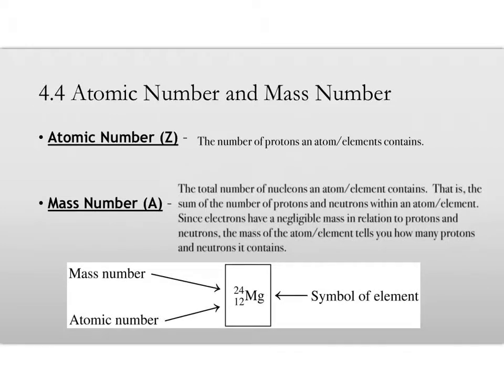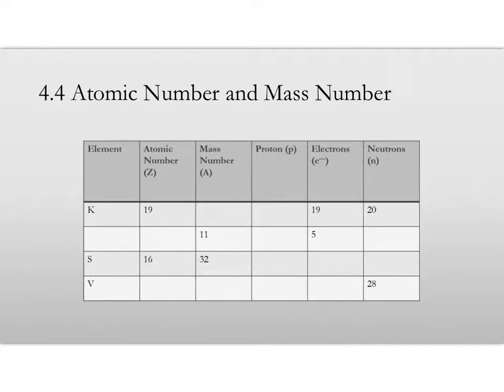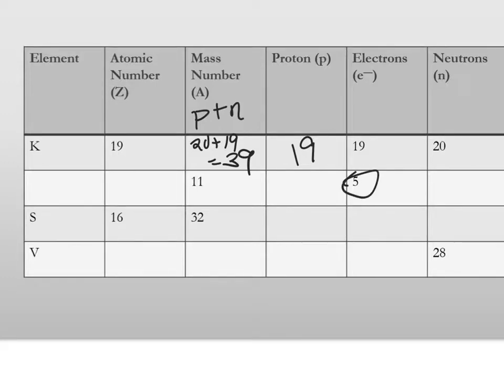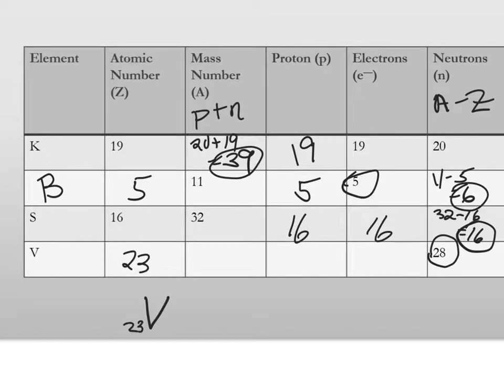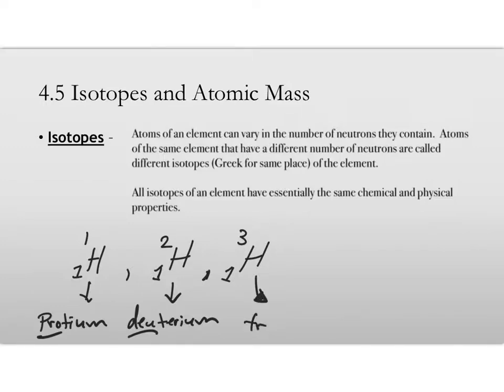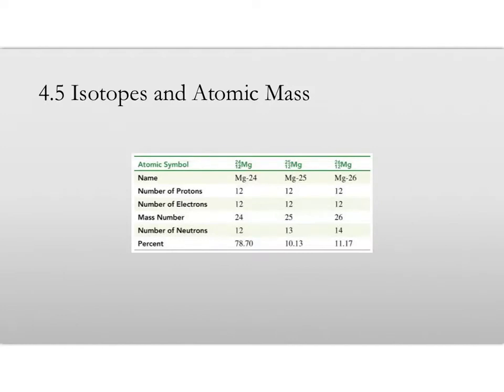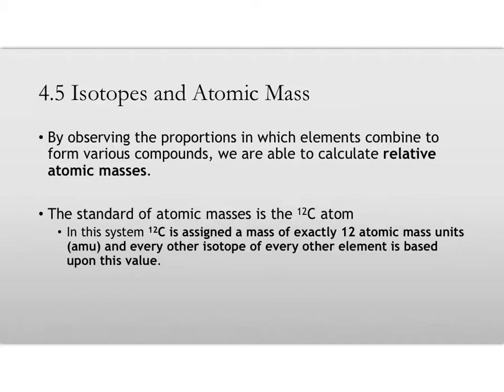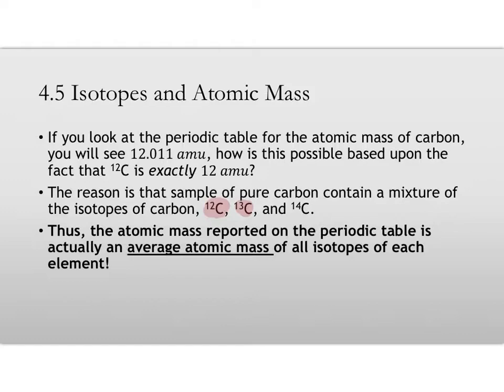26. Atomic Number, Mass Number, Isotopes, and Atomic Mass (CHEM 1405)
Discussed are Atomic Numbers (Z), Mass Numbers (A), Isotopes, and Atomic Masses (amu's)

Atomic Number (Z) and Mass Number (A) @0:00
Isotopes @4:40
Atomic Mass @9:10